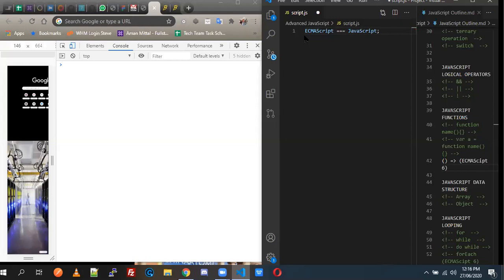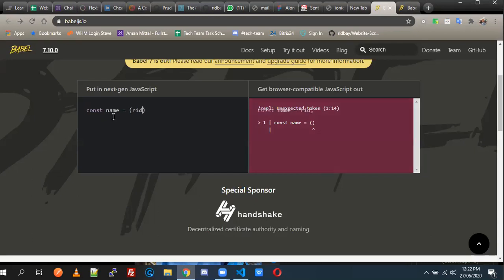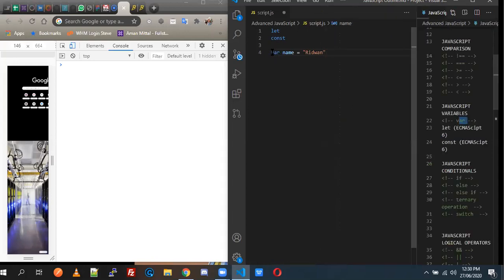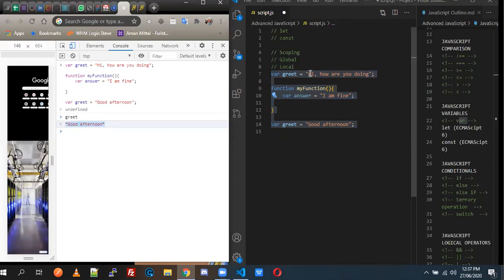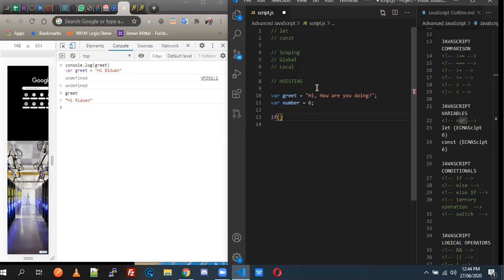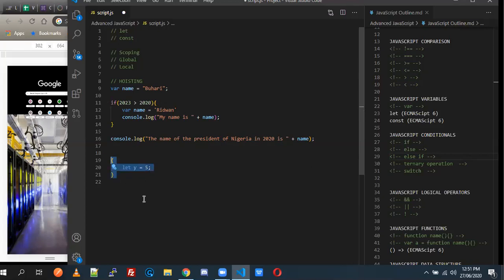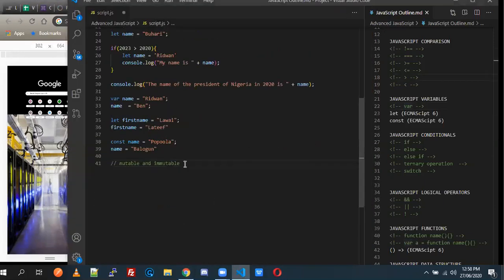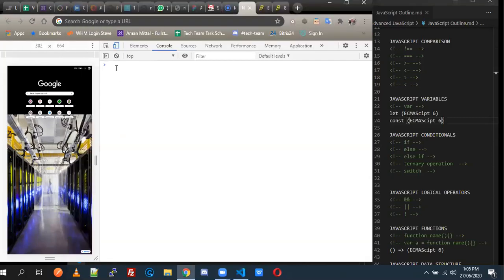Day 24.1: Advanced JavaScript [ES6] ( Using let and Const)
We talked about ECMAScript 6
Using Babel to compile ES6 to ES5
Challenges faced with using var to declare variables
Why you should stop using var to declare variables
How to use "Let" and "Const" to declare variables